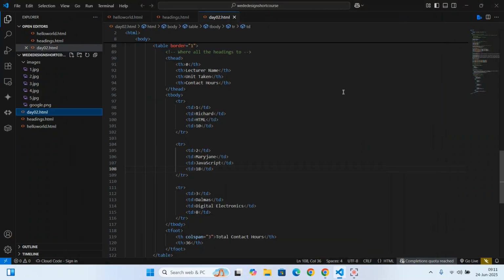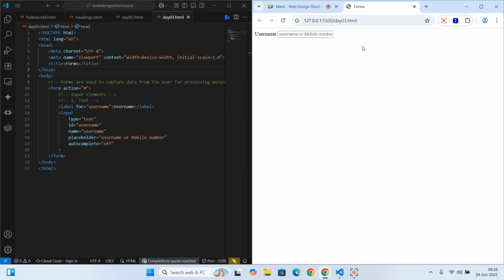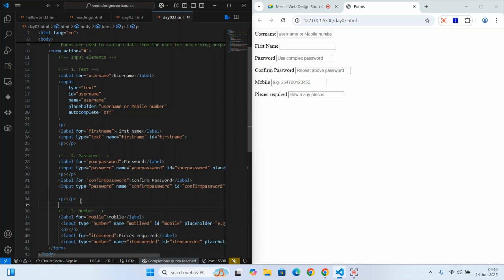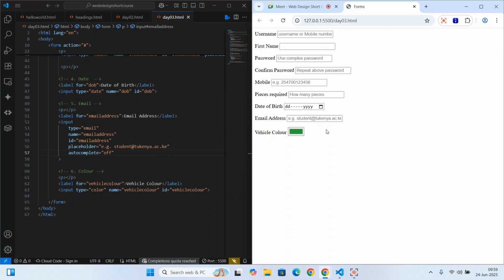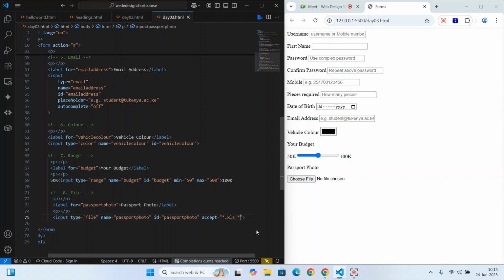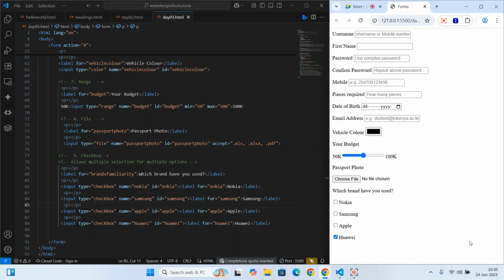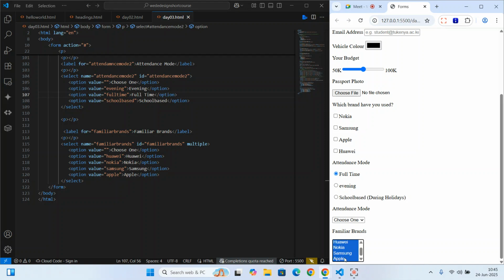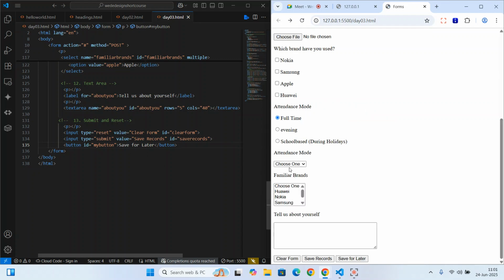Web Design Short Course HTML 3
In this video we discuss HTML form inputs including
Text, Password, Number, Email, Date, Time, Colour, File, Range, Checkbox, Radio Button, Select, Textarea, Submit, Reset and Buttons
We also discuss different form processing methods "GET", the default and "POST"